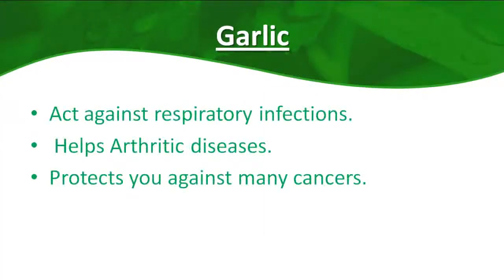5 FOODS TO LOWER BLOOD PRESSURE